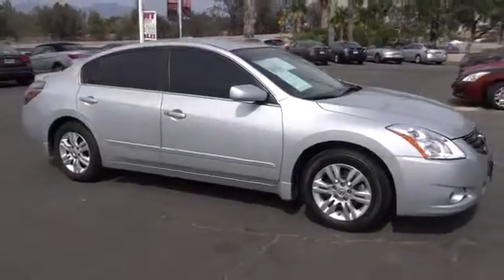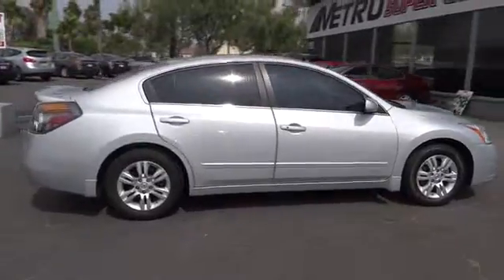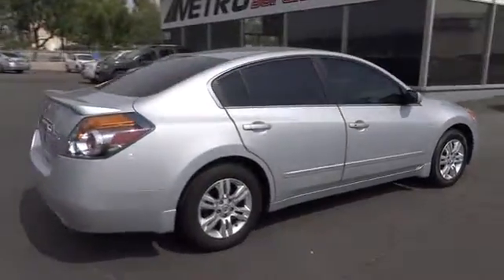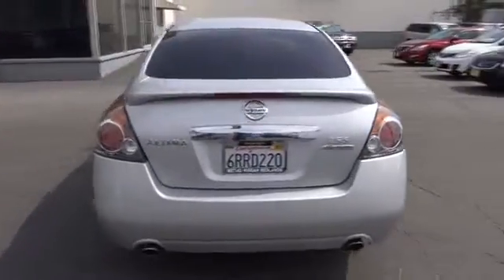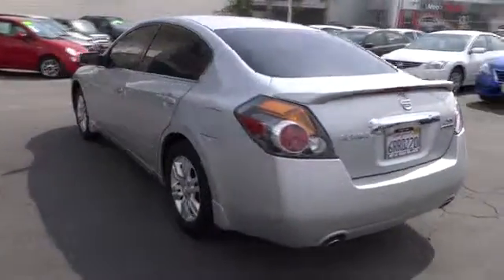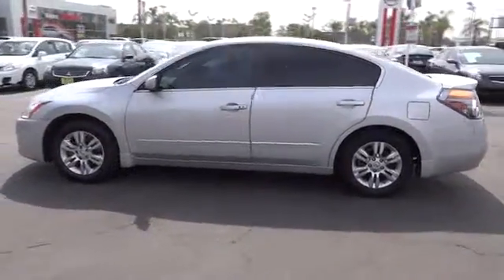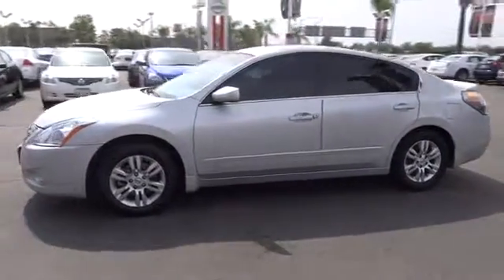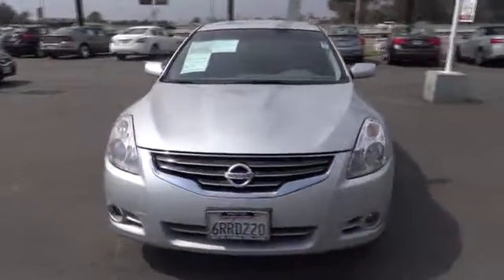2011 Nissan Altima San Bernardino, Fontana, Riverside, Palm Springs, Inland Empire, CA 309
2011 Nissan Altima 2.5 S - Stock#: 30999A - VIN#: 1N4AL2AP5BN480728